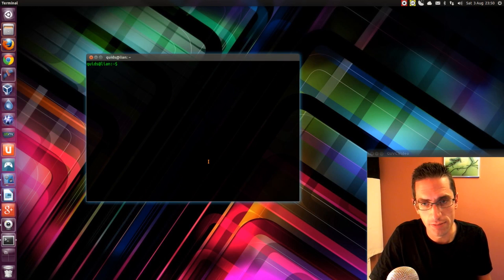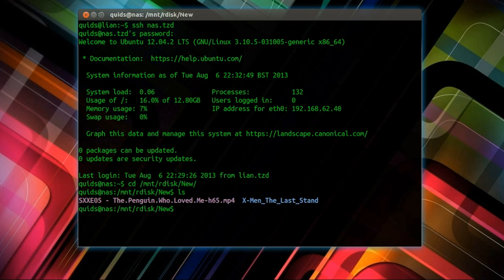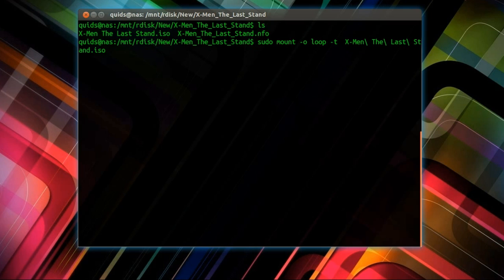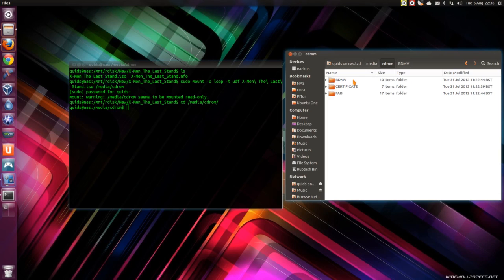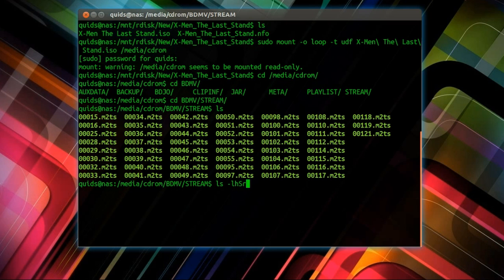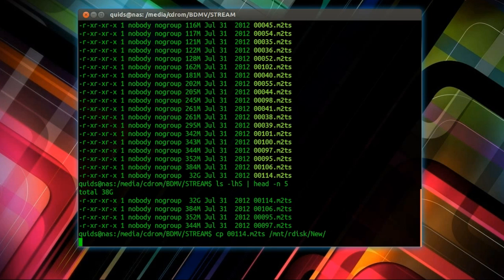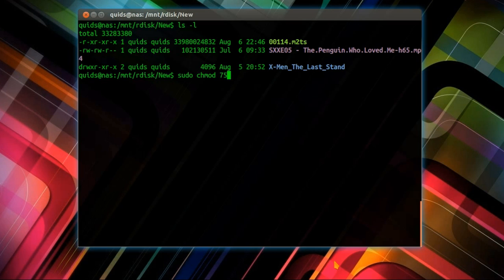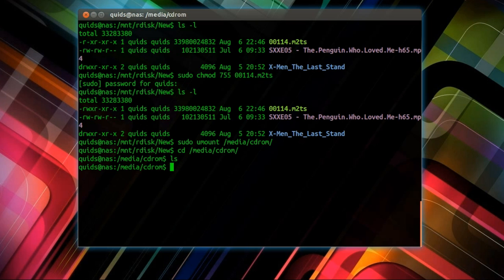How to Extract a .m2ts HD Video from Bluray .iso file in Ubuntu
Tutorial on how to mount a Bluray .ISO file in Ubuntu Server via the command line and copy out an HD .M2TS Video. This tutorial applies to downloaded .ISO that you may have acquired from Torrents or Usenet.

Same commands also apply to other Linux Distros, but you may need to adjust Root (sudo) command to your system. In most cases you just need to type "su" or "sudo su"

Commands:
sudo mount -o loop -t udf file.iso /media/cdrom
(Use "sudo mkdir /media/cdrom" if you don't have a cdrom folder)
cd /media/cdrom/BDMV/STREAM
ls -lhSr

Copy out the largest .m2ts file
*Note if there are no large files then you'll have to leave the .iso file as it is.
cp 00123.m2ts /Location to Copy to

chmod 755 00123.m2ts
sudo umount /media/cdrom